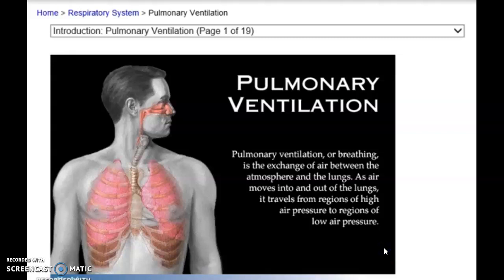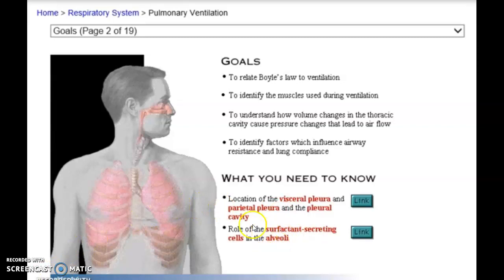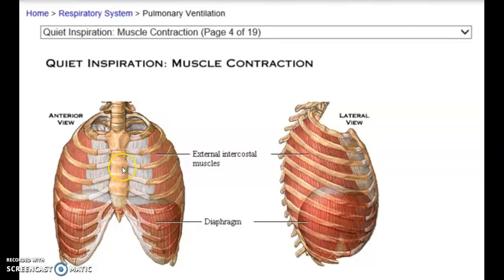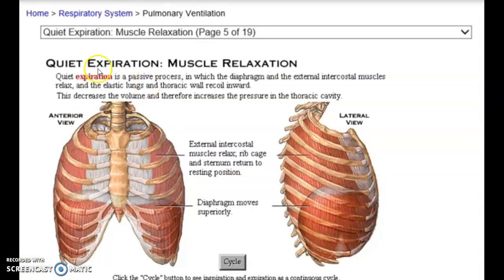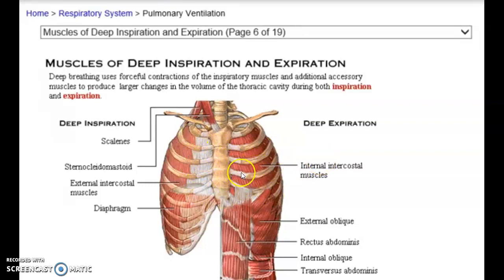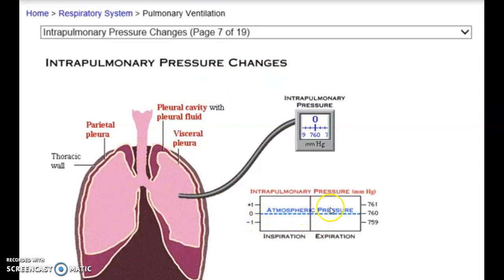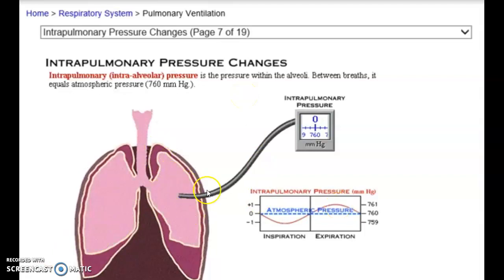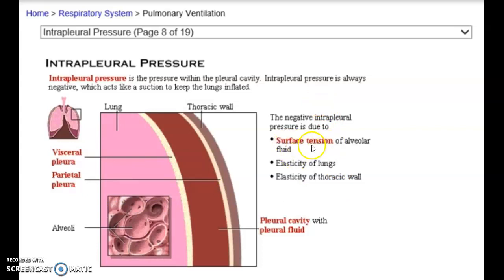Prof Austin Pulmonary ventilation review part 1